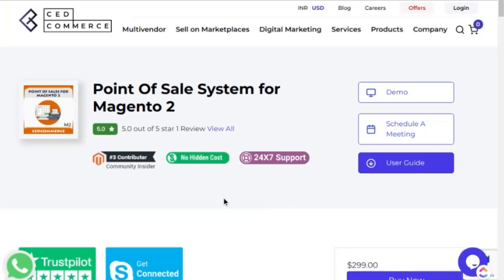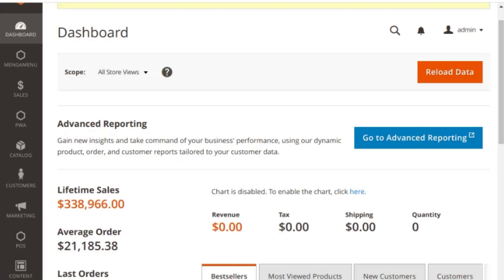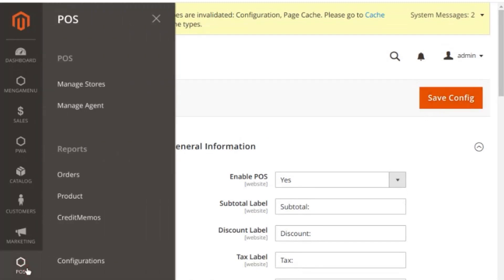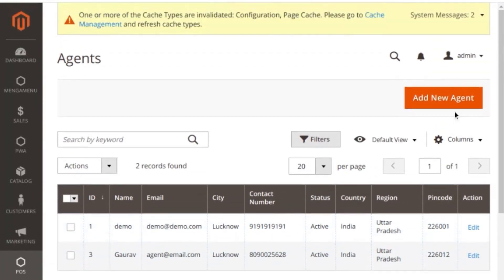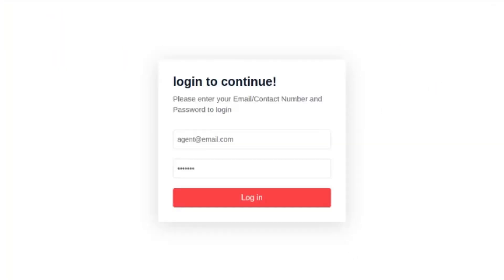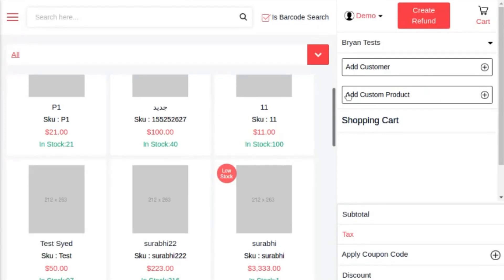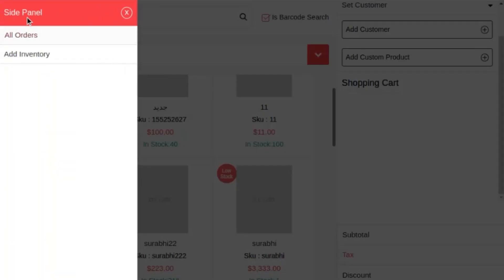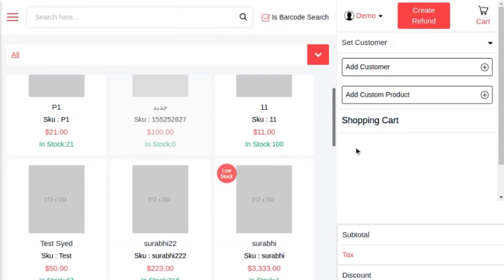Magento 2 Point Of Sale Extension Demo by CedCommerce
Magento 2 POS (Point of Sales) Extension by CedCommerce - How to use it?

Magento 2 POS by CedCommerce is a web-based solution that comes with complete management and synchronization options. With this solution, businesses can manage A-Z of retail stores and connect them with eCommerce stores. With Magento 2 POS, a retailer can manage customer service, sales, promotion, inventories, and integration.

In this video, learn how to navigate the POS in your Magento store. Store admin and sales agents can easily refer to this video and update the necessary settings. Syncing between physical and online stores becomes simple by using the POS system

The main features of the Magento 2 POS solution are:
-Real-time synchronization
-Magento MSI compatibility
-Inventory management
-Custom product adding
-Order management
-Sales tracking
-Performance analysis
-Split payment options
-Return files
-Invoice designing
-Printing and scanning device compatibility etc.

To manage both your online and offline orders, Magento 2 POS is a must-have for you. If you want to streamline your business, you have to incorporate real-time synchronization in your online and offline stores. Magento 2 POS empowers you exactly with this. Additionally, Magento 2 POS is compatible with different devices. So, use Magento 2 POS and get flawless management of your retail stores, without any manual updates.

Planning to invest in a robust POS system? Take a look at CedCommerce’s POS system

Get the best B2B marketplace solution for eCommerce, settle for nothing short of perfection

Related blogs:

What is a Point of Sale System?

Don't miss adding a POS to your store if you are planning to move your offline store to an e-Commerce